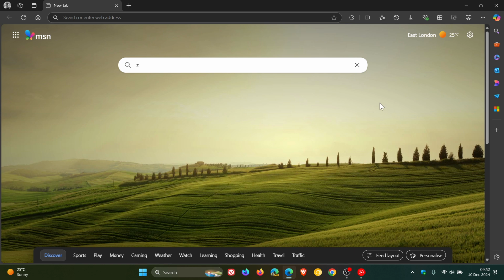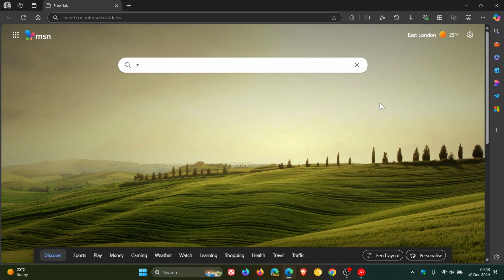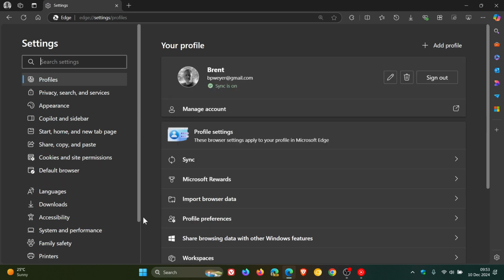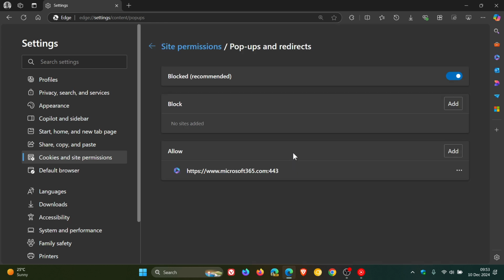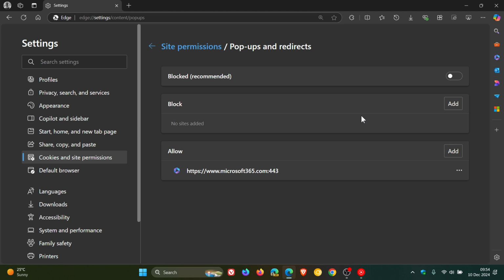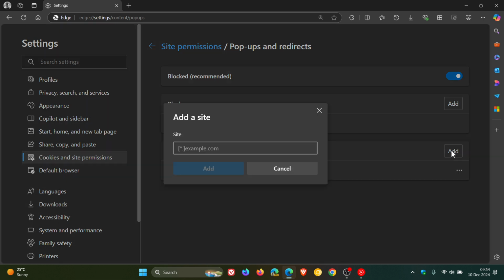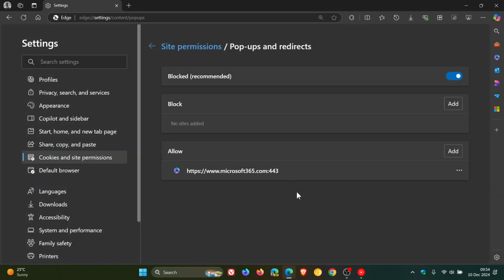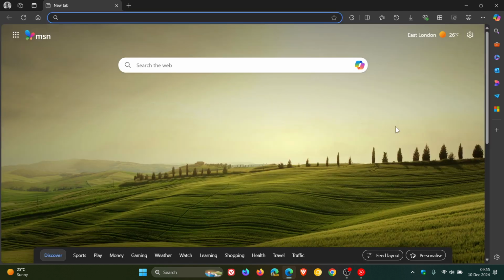How to Disable the Pop-Up Blocker in Microsoft Edge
Although not recommended to turn off, a few sites require pop-up windows to fully function.